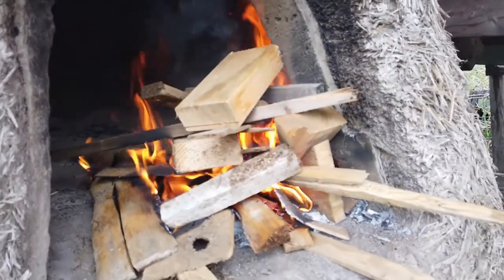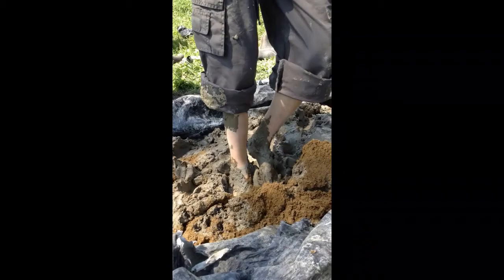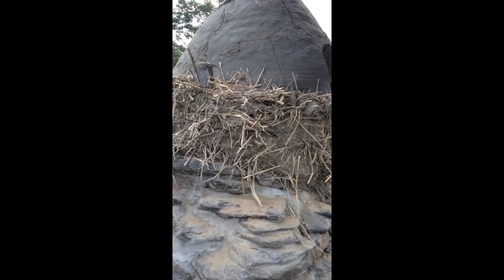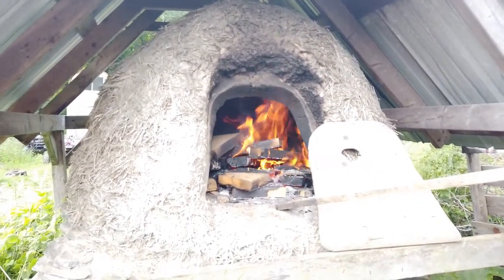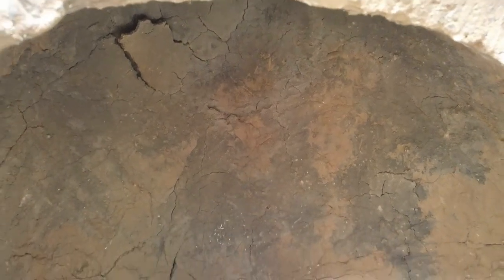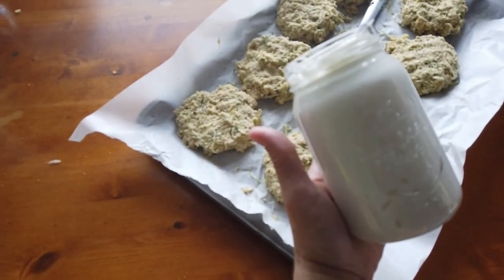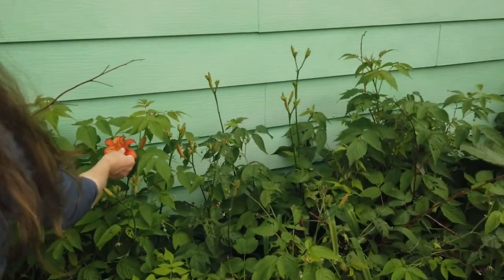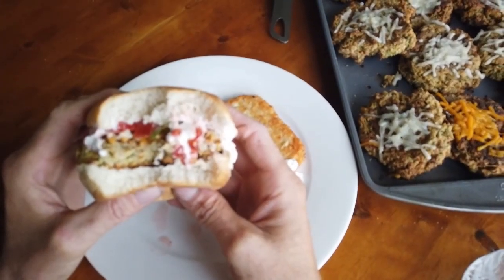Firing Up The Outdoor Oven | A Brief Look At How We Made It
We had some large zucchinis in the greenhouse that needed to be eaten, and it was far too hot to cook inside, so we decided to fire up the outdoor oven and bake some burgers and hash-browns; at the same time, we thought we would share some old pictures and video on how we made it.  It was a nice little walk down memory lane, I think you will enjoy watching how it all came together.

This is the blog we followed to make our oven, it contains so much good info and videos, she does a fantastic job!